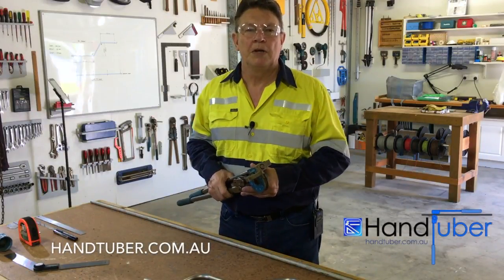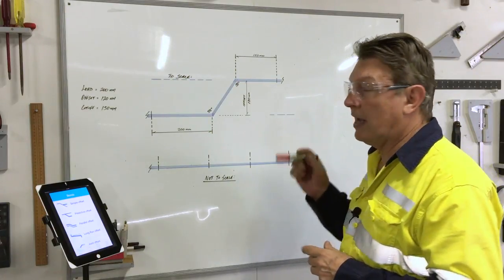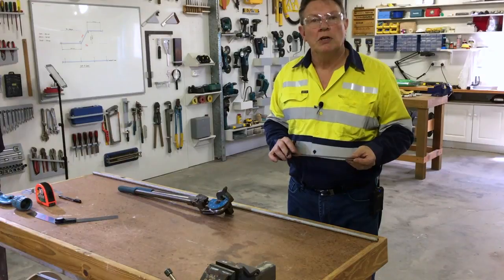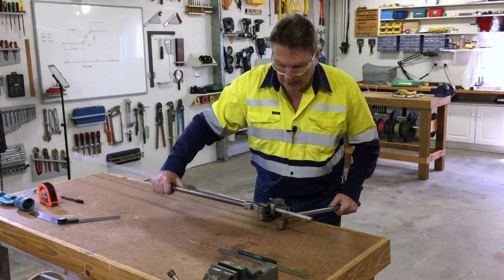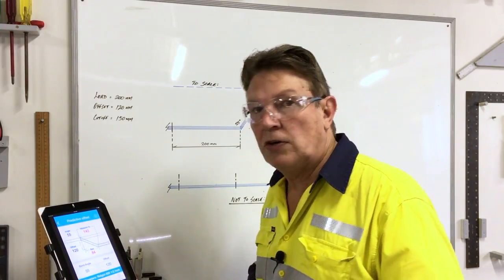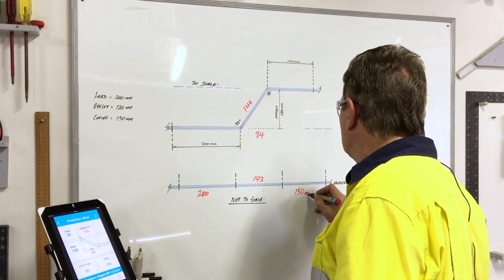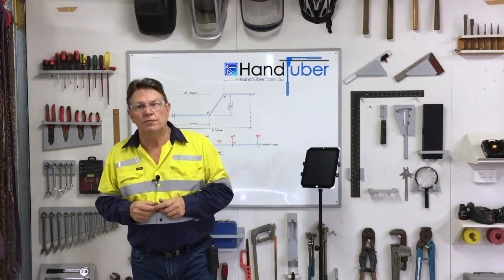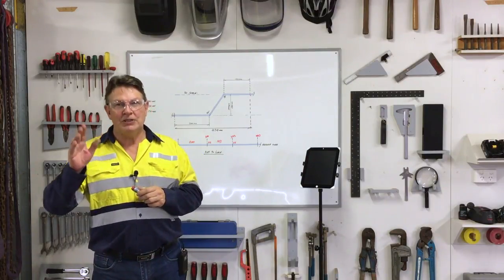Bending Offsets using the Handtuber Offset Calculator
A demonstration of bending offsets and tube bending using the  Handtuber Offset Calculator to calculate offset values.
These calculations are used for bending stainless steel tube at the required offset distances using the simple offset and Predictive offset calculations in this app.